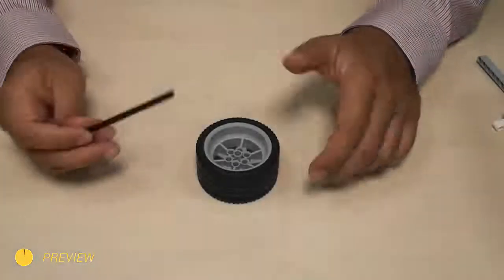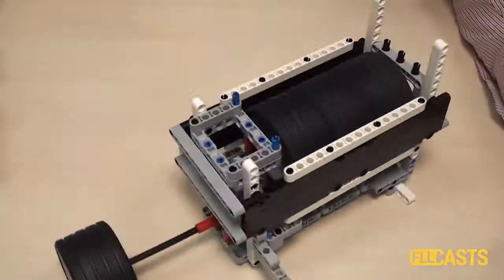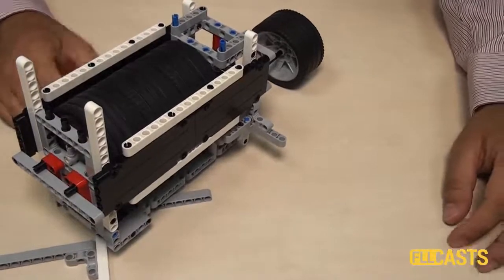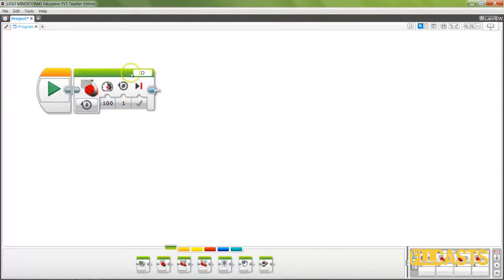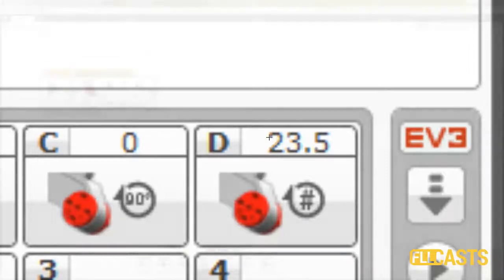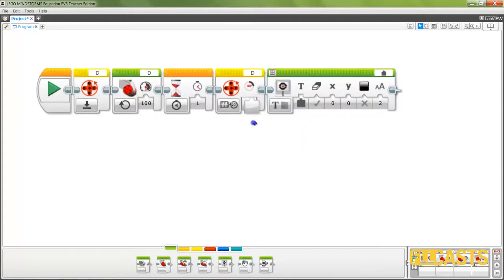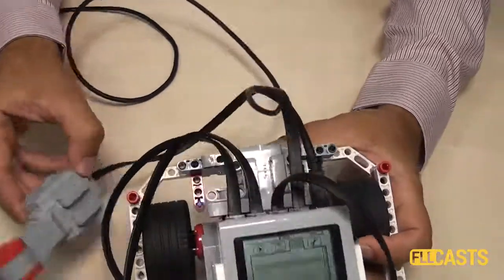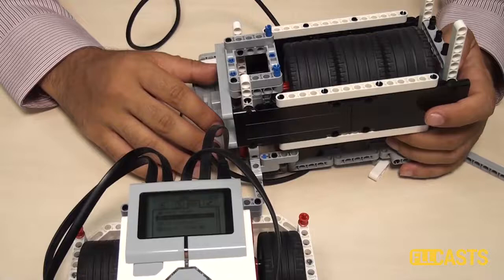Physics in LEGO Mindstorms: Energy Accumulation and Conservation. Part 1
Episode #114
How can you accumulate some energy in an LEGO Mindstorms EV3 construction an use this energy at a later moment? How does a Flywheel work, why is it important and what is the purpose? What is energy, inertial moment and angular velocity. These are just some of the questions we would answer in this series on Physics and LEGO Mindstorms.